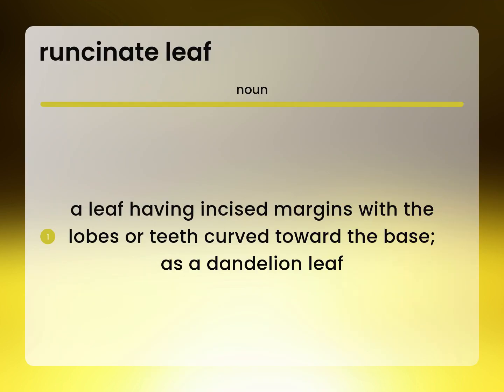Runcinate leaf • meaning of RUNCINATE LEAF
What is RUNCINATE LEAF?

Susan Miller (2023, May 8.) What is Runcinate leaf meaning?